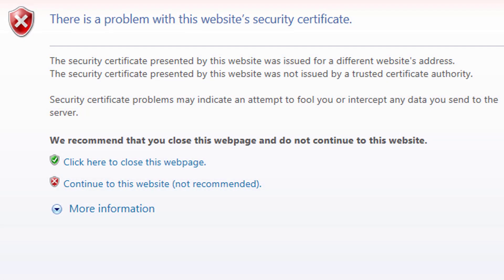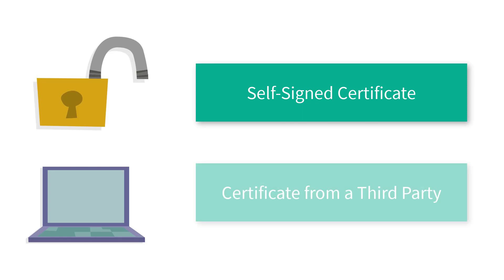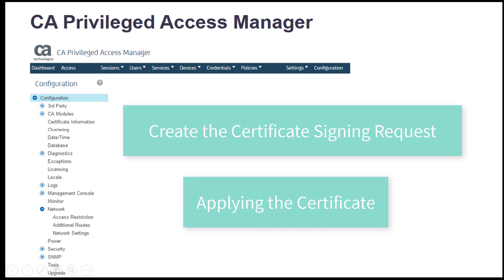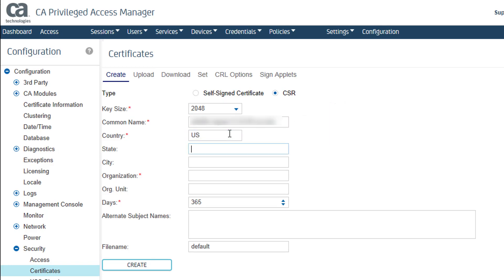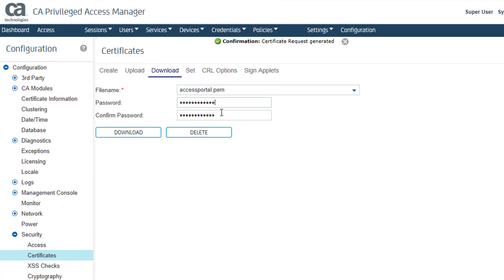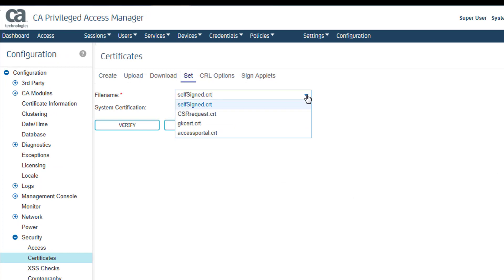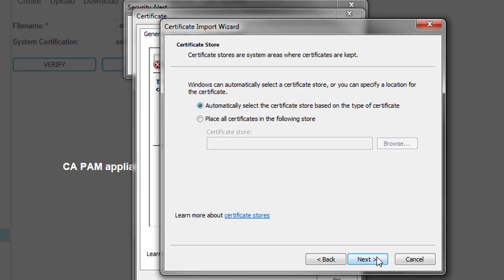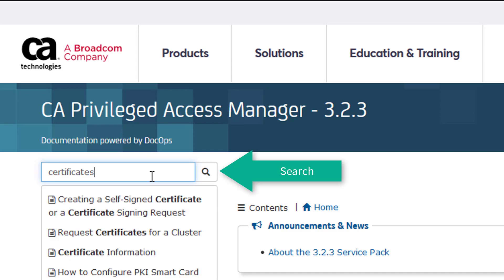CA Privileged Access Manager: Create a Certificate Signing Request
Watch this short video to see how to request a certificate from a third party, which you will need in a production environment for CA Privileged Access Manager.